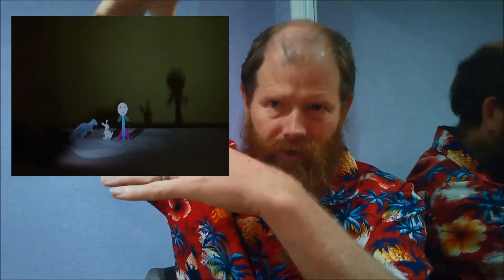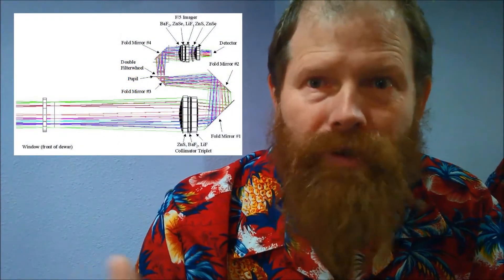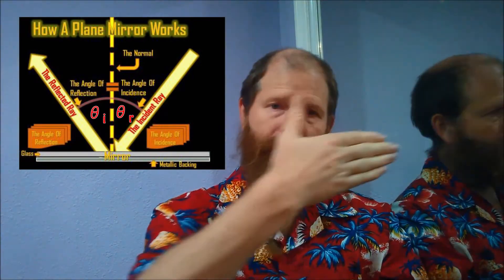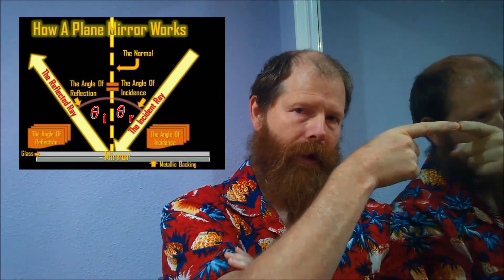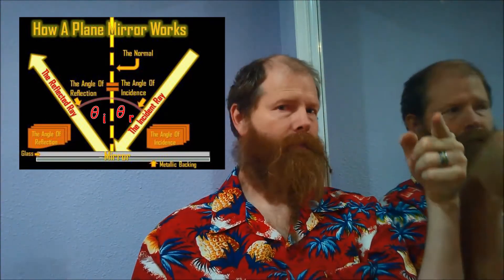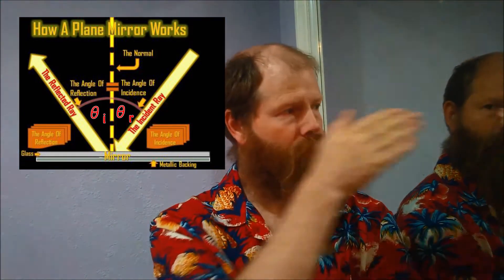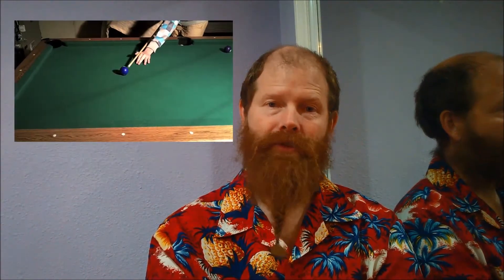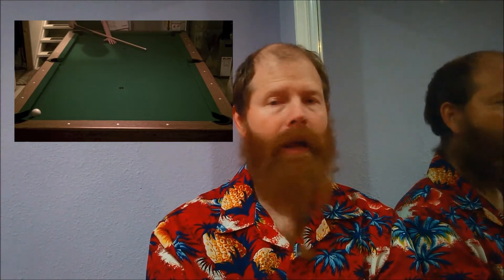Reflection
We will look at the ideas behind ray diagrams and a plane mirror reflection.  We will also discuss diffuse reflection and spectral reflection.